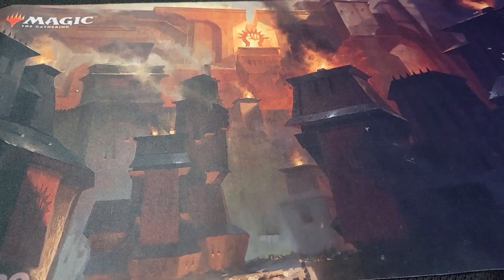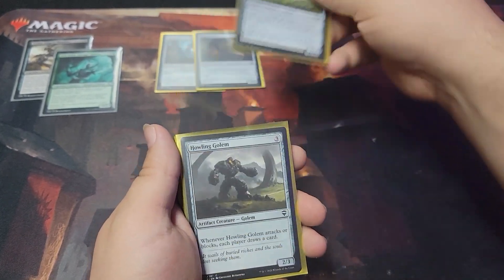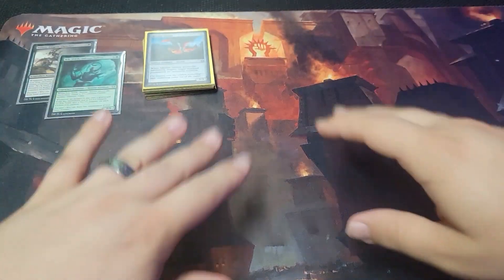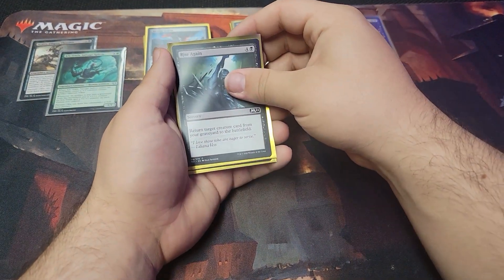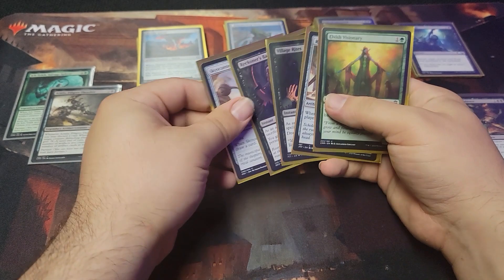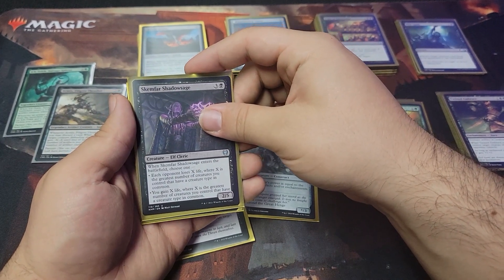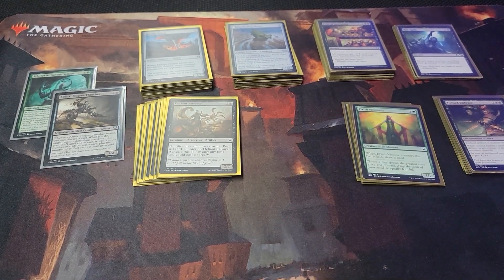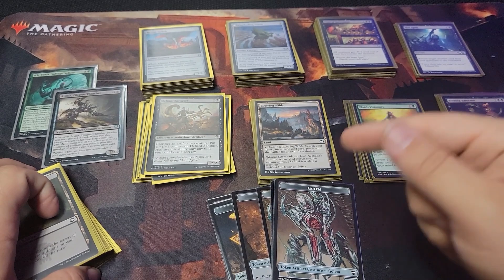Deck Tech for FUN - Golems!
1st installment of Budget Commander Thursdays!!

Follow here if wanna see other posts!